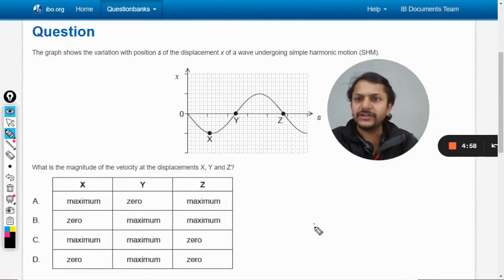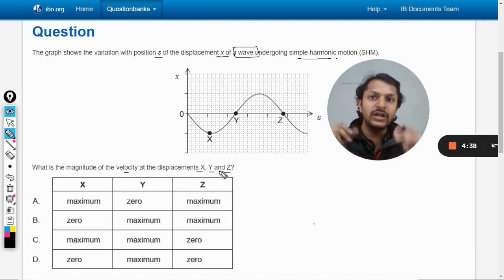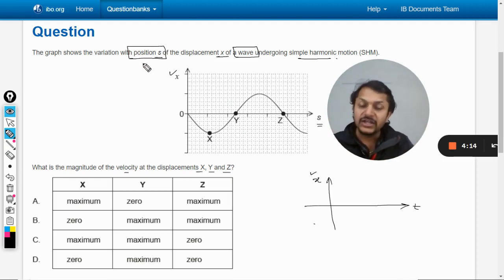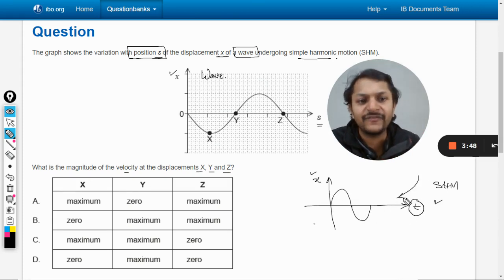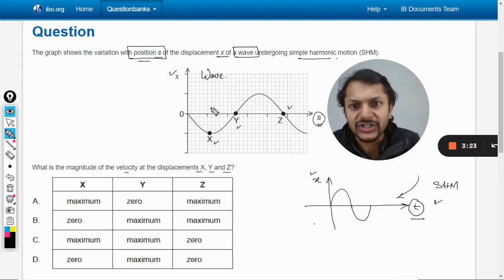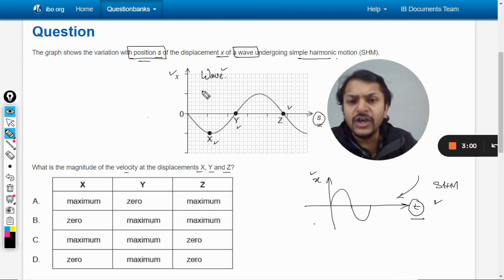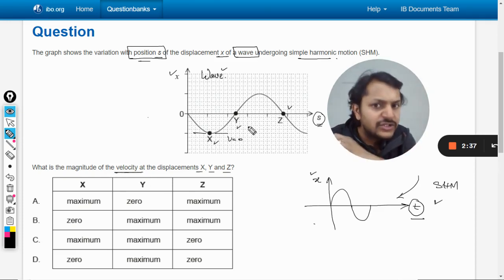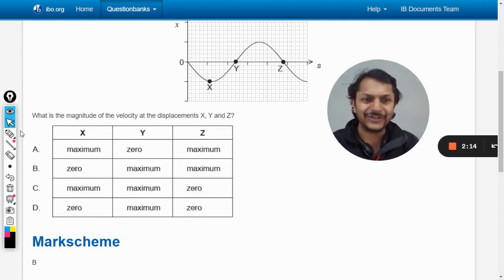The graph shows the variation with position s of the displacement x of a wave undergoing simple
The graph shows the variation with position s of the displacement x of a wave undergoing simple harmonic motion (SHM).

What is the magnitude of the velocity at the displacements X, Y and Z?